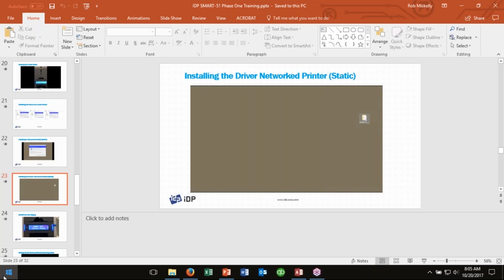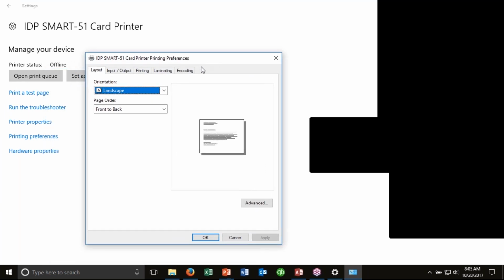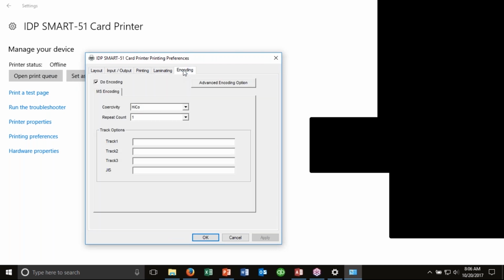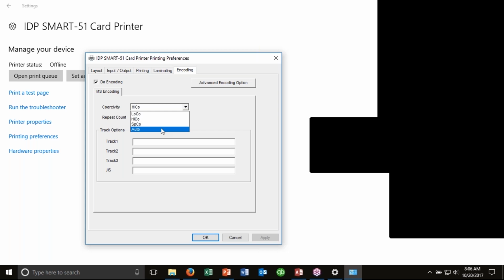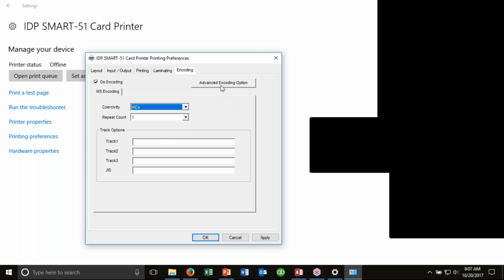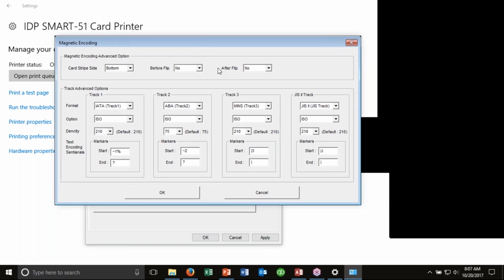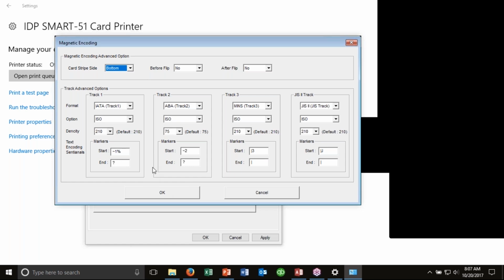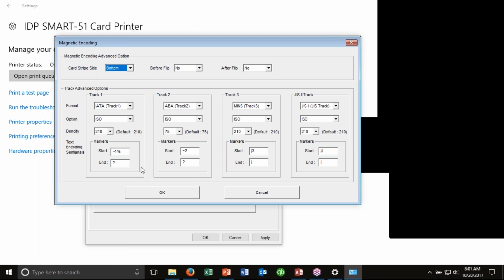IDP's Open Mag Encoding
IDP's Open Mag Encoding feature makes it easy to migrate to IDP printers even when mag encoding.  No need to change your templates or Mag start or end characters.